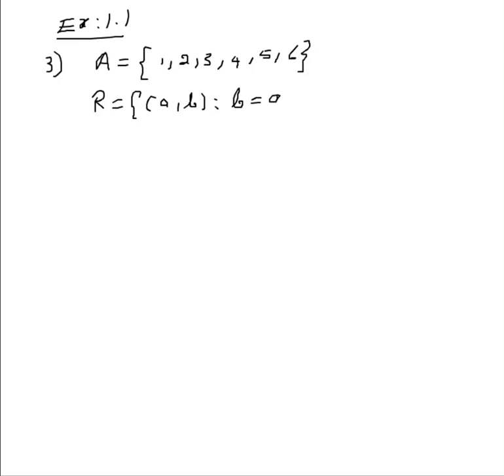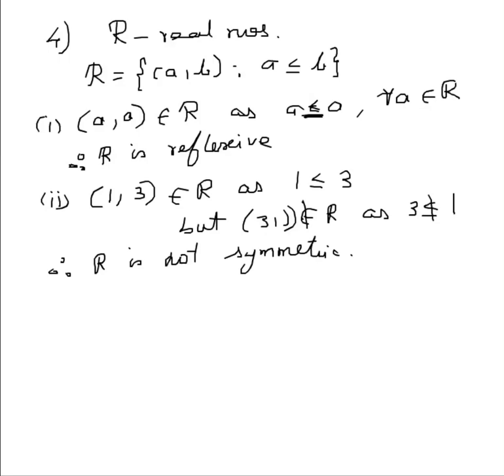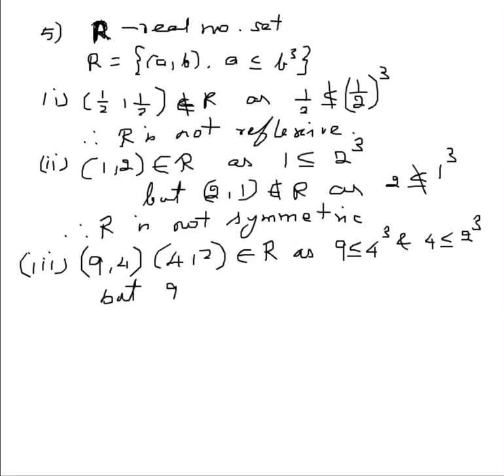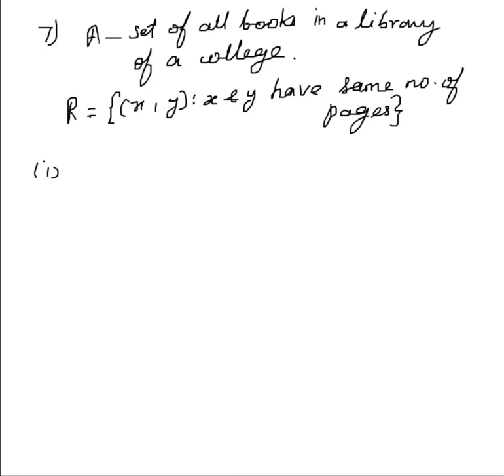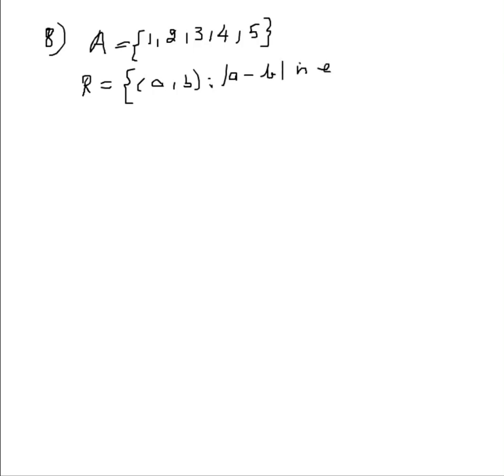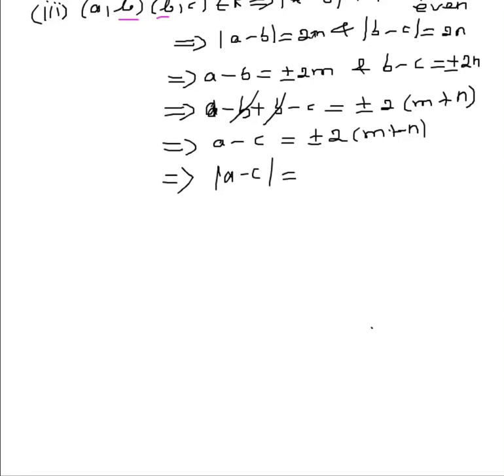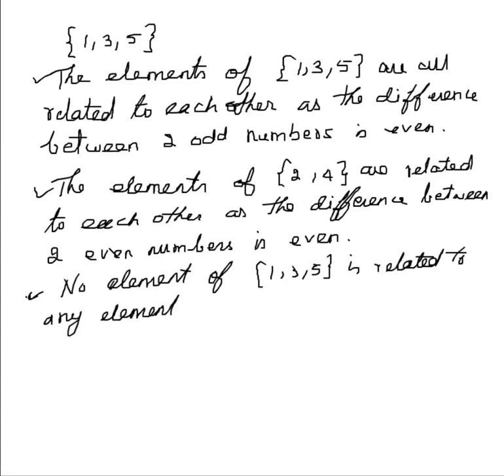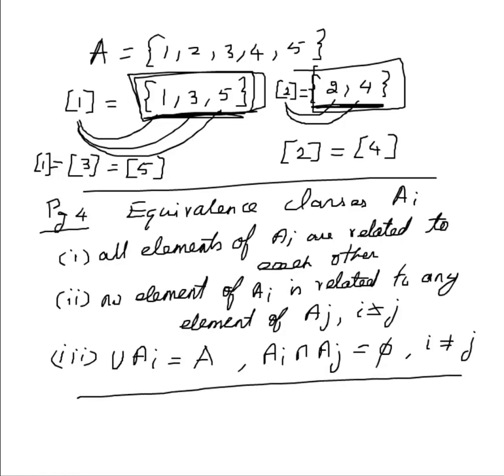CBSE Class 12-Chapter 1-Relations and Functions-Part 2/8-Ex 1.1 (NCERT) Qns 3 to 8-MA academy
Definition of Equivalence classes.